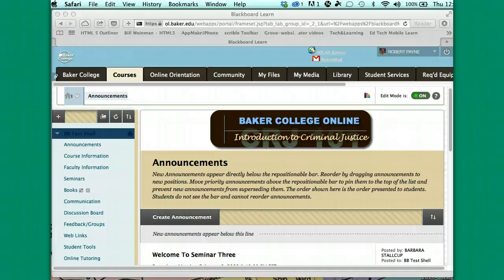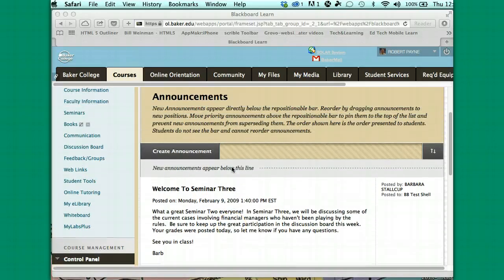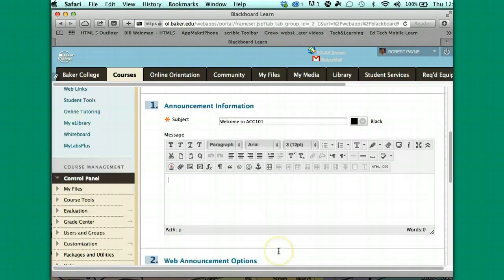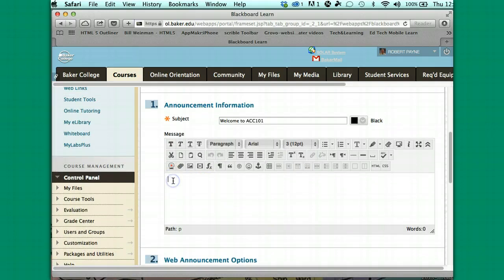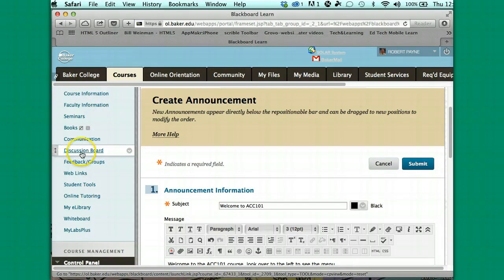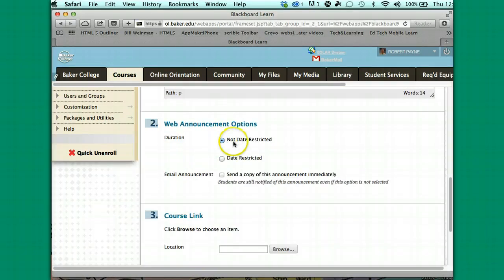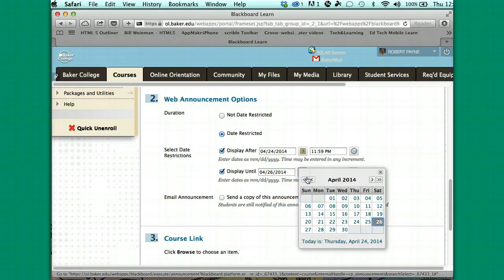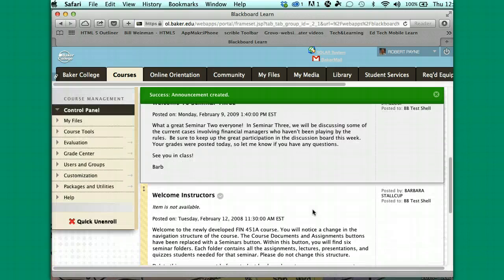Creating an Annoucment in Blackboard